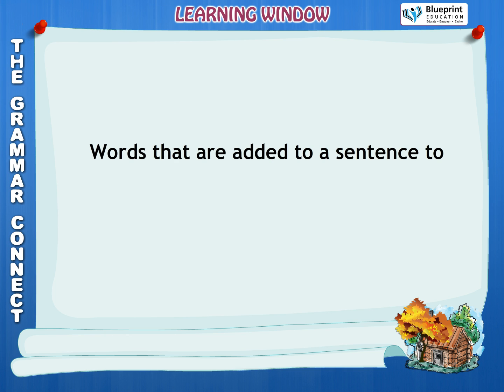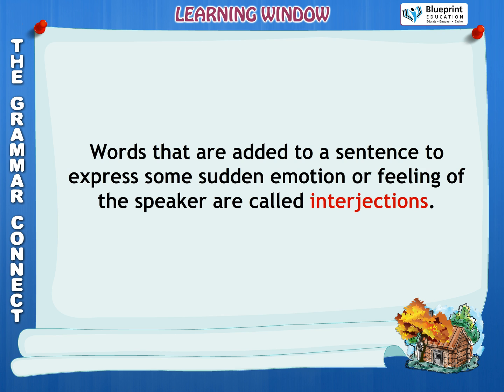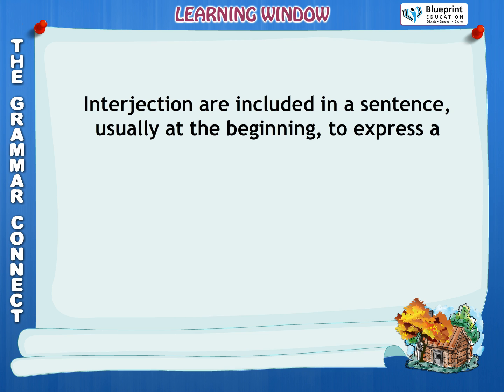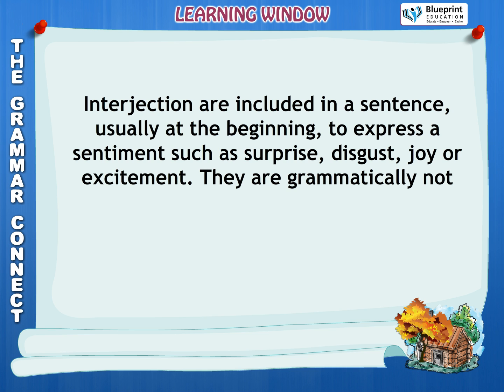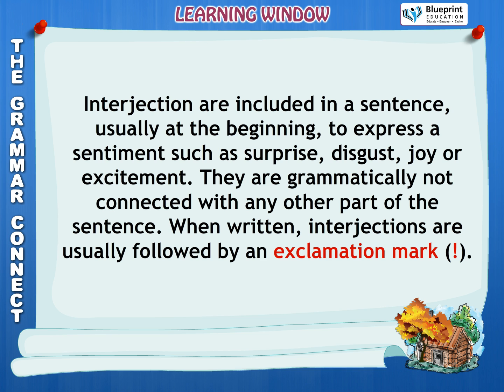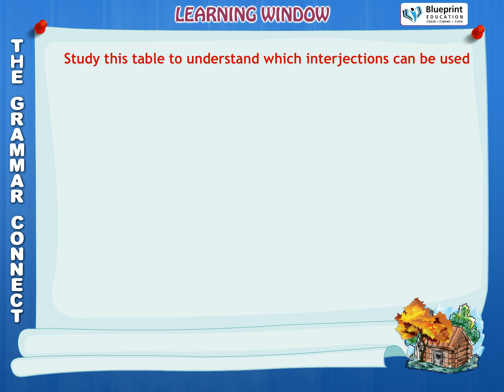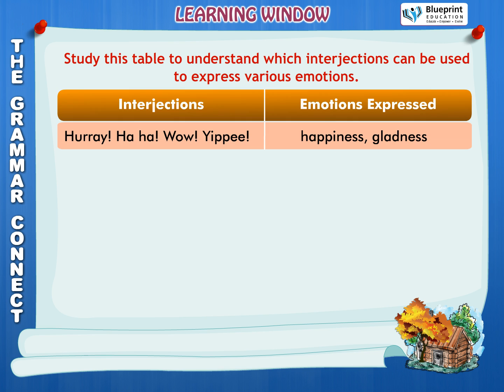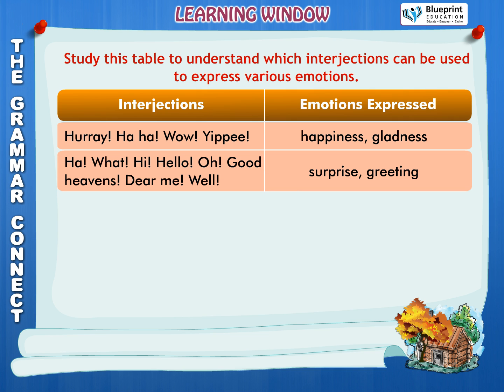Interjections - Grammar for Class 6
Words that are added to a sentence to express some sudden emotion or feeling of the speaker are called interjections.